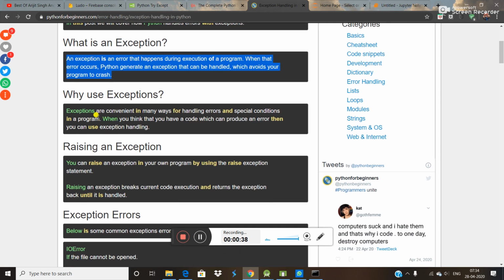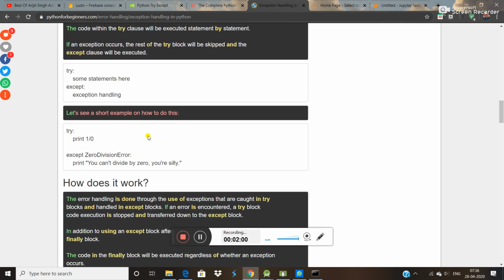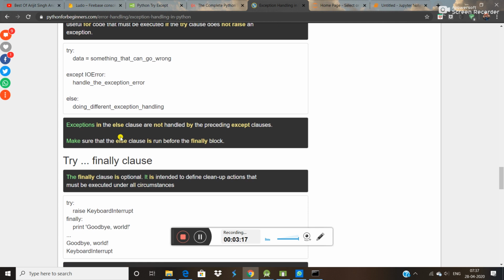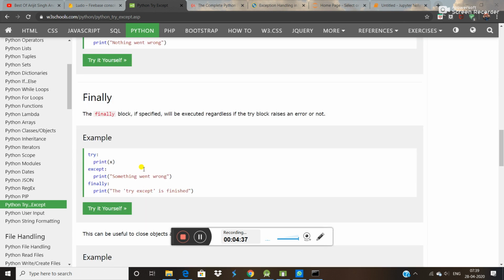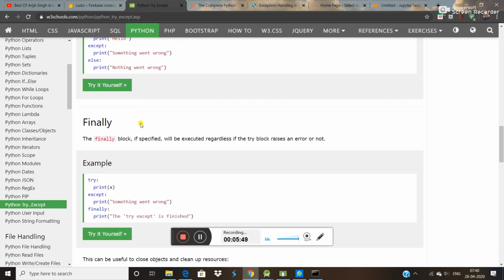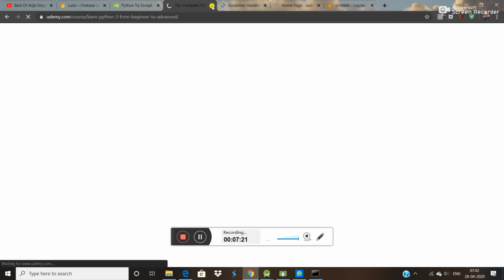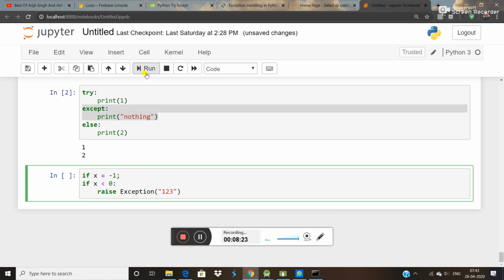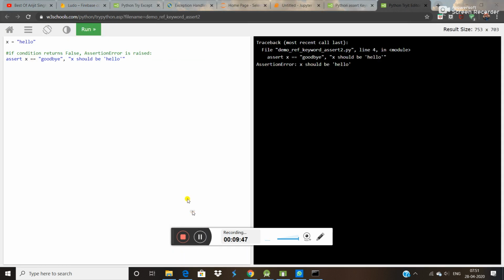Python from beginning - 6 (try, except)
How to use try, except in python.
How to handle errors in python using try, except.
What is the use of try and except in python?

Logo image source: Freepik